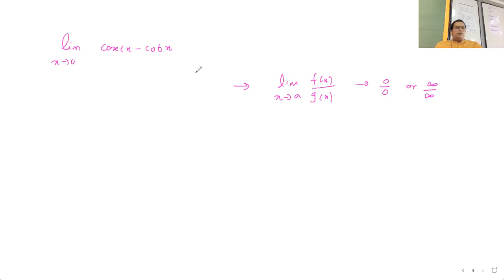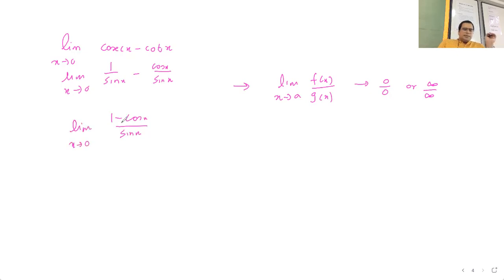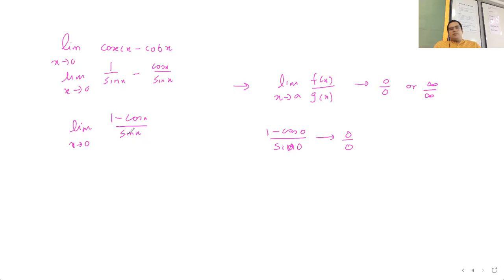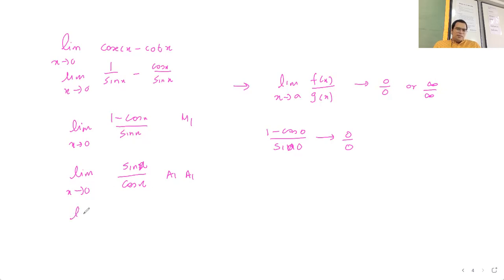L'Hôpital's rule-AA Hl Solved Example